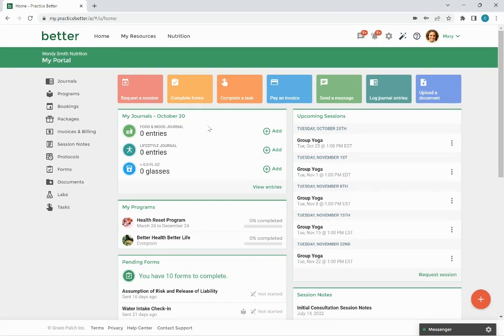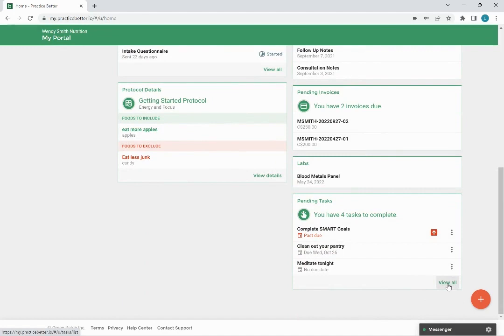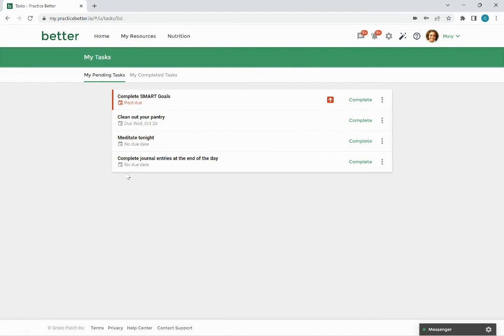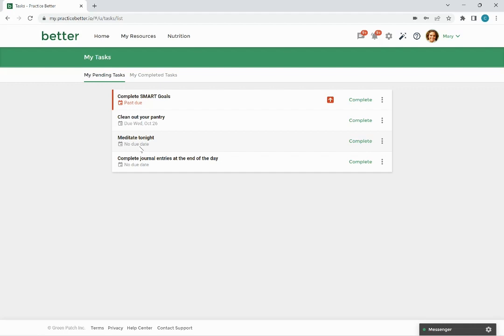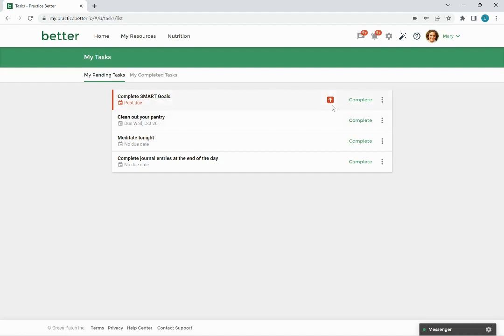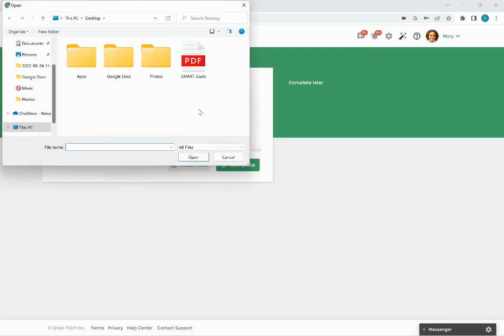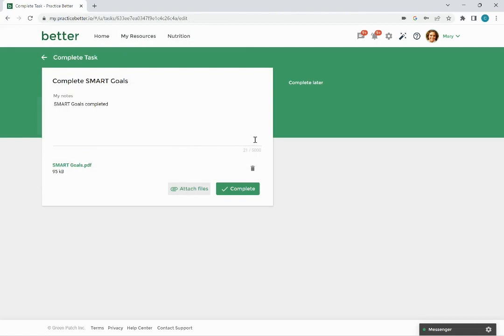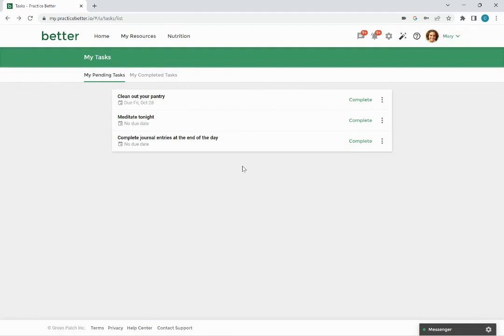Client Portal: How to View and Complete Outstanding Tasks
Tutorial on how to view and complete outstanding tasks in the Client Portal assigned by your practitioner.